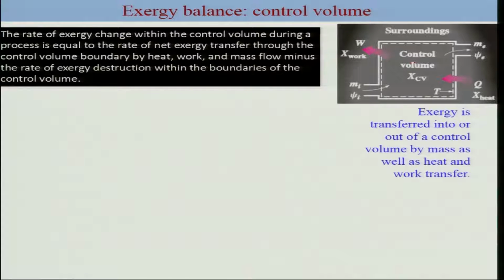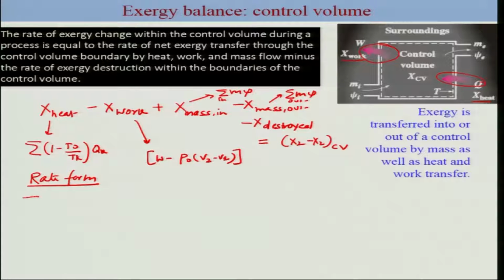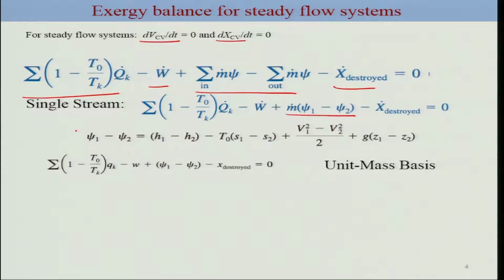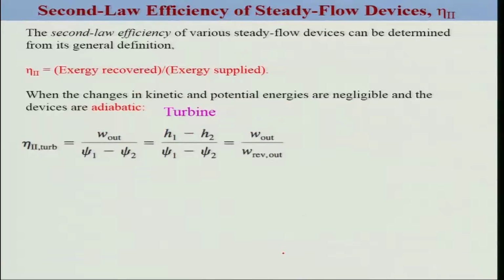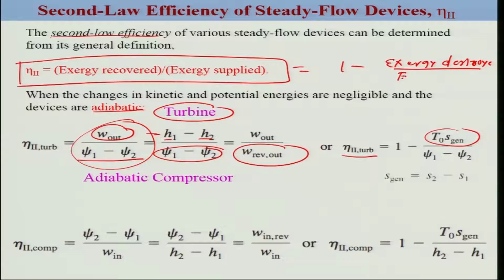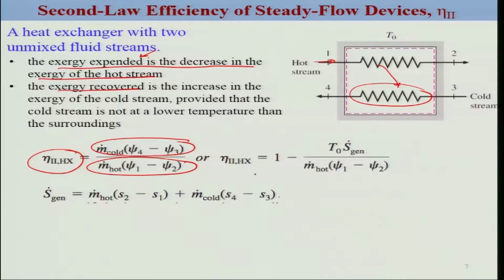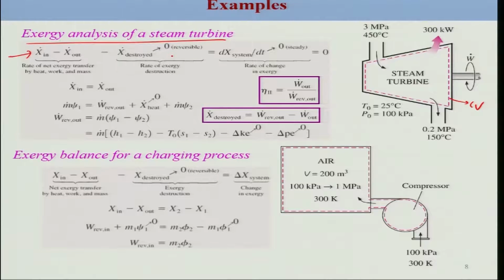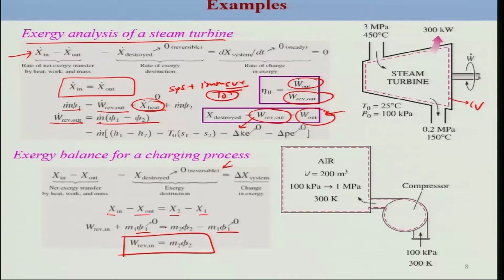Exergy balance and second law efficiency for closed systems and steady flow devices